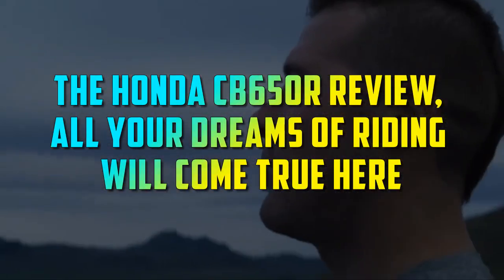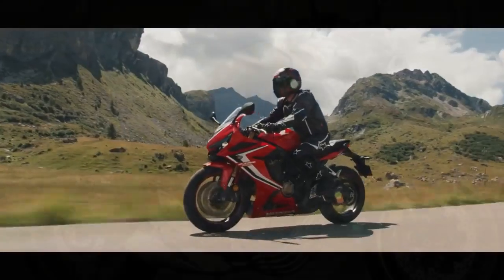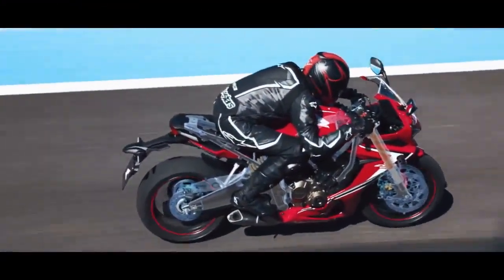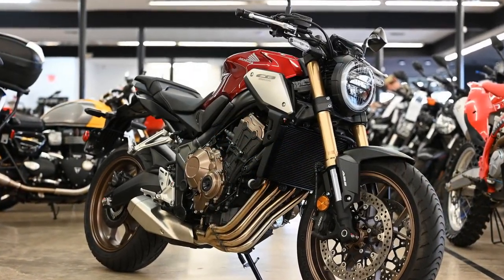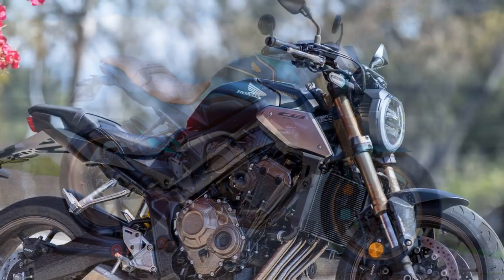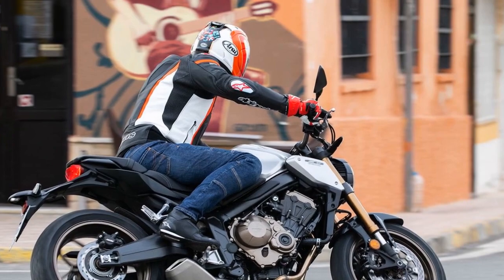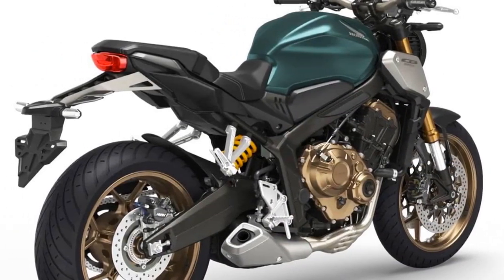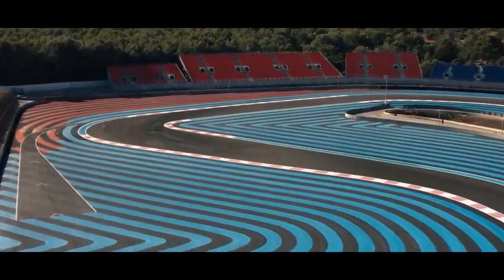The Honda CB650R Review, All Your Dreams of Riding Will Come True Here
1. We use trusted media sources in loading news and narrative content that we provide, in order to maintain accuracy and facts. We also include sources as references. please visit the sites we provide for more in-depth information related to the information or discussion we raise.

2. The material we use in making this video, is free and non-copyrighted content, or Creative Commons content, with fair use of content. If there is a problem or material that we use in the video in this channel, or there is a discussion about future business.